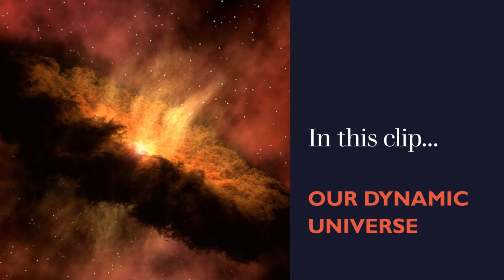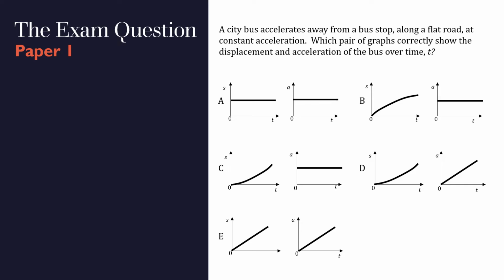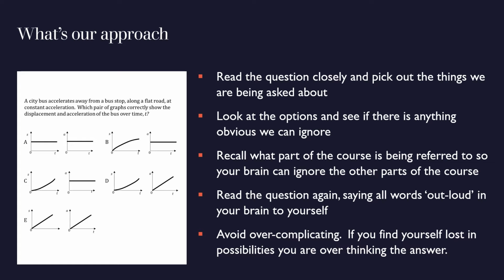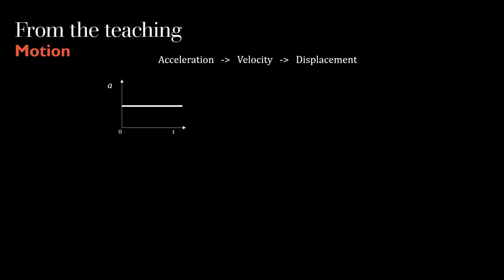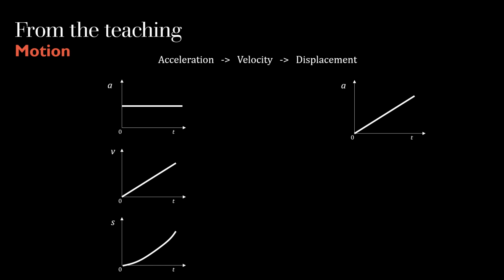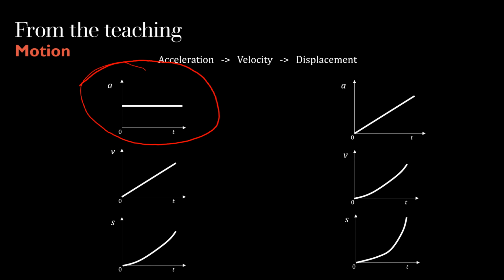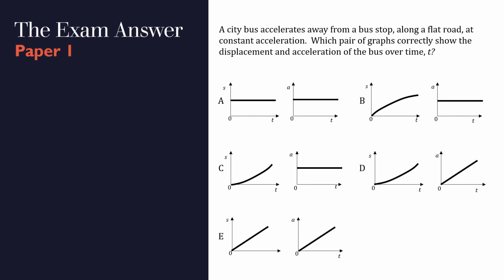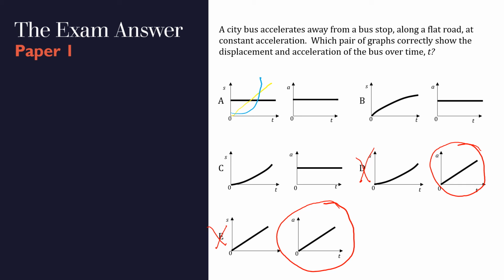Higher Physics Motion - Acceleration, Velocity and Displacement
This short video looks at an example third question in the SQA Higher Physics course relating to Our Universe, Motion and Graphs.  It provides insights into how to answer the question and what the answers are as well as offer further examples for you to try.  They key is do not get stressed, exams are easier than they appear!